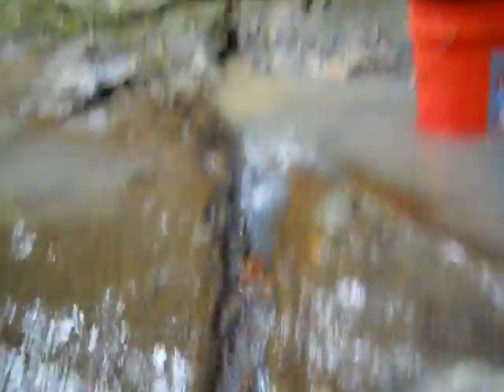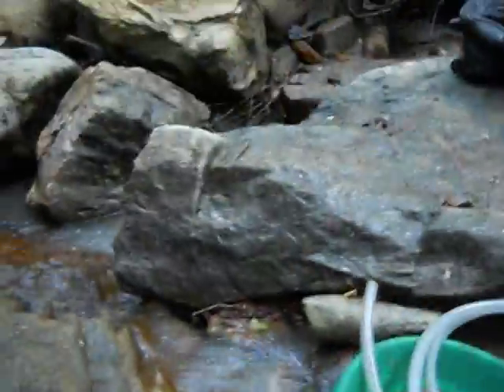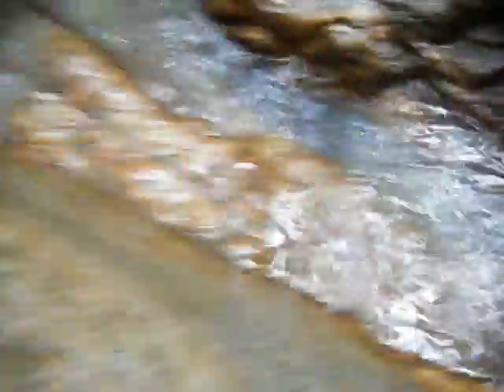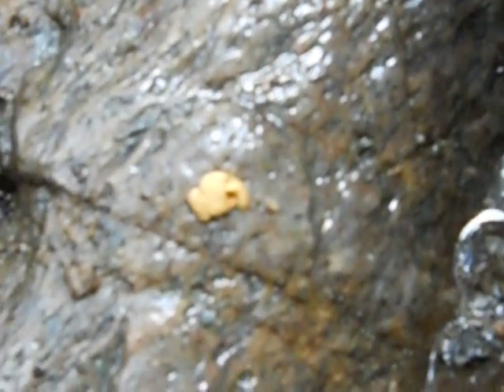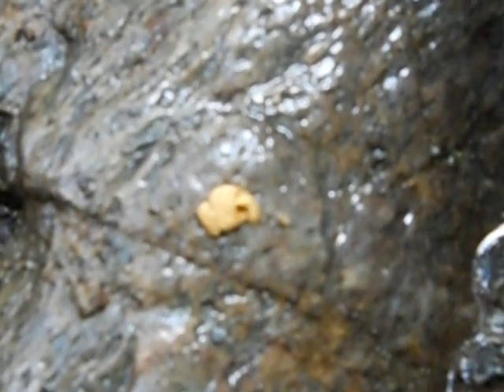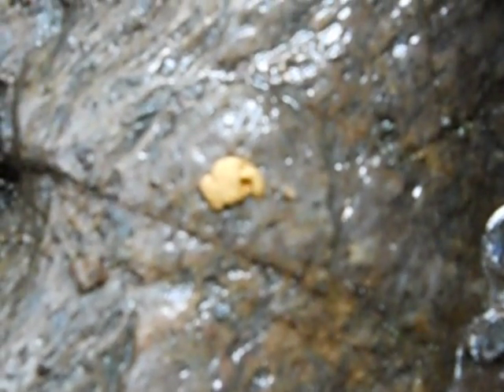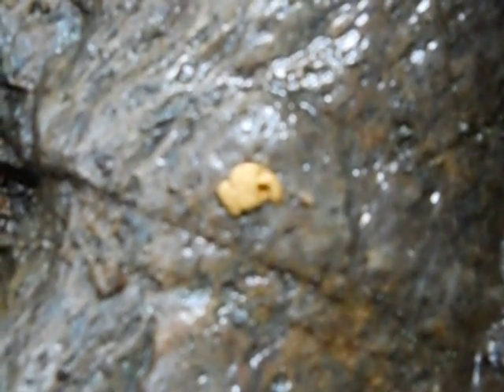Largest Vermont Gold Nugget of the year - Crevicing Bedrock. Part 3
Largest Vermont Gold  Nugget of the year.  Almost unbelievable as to how I found it.  Bottom line is it was found crevicing.  Crevicing continues to pay off.
Specially amazing is the fact that this was my first time to this creek.  To find the best nugget of the year on a new brook is awesome.  Can't wait to get back there to dig deeper.

reserved.  you do NOT have my permission to utilize any of my profile information nor any of the content contained herein including, but not limited to my photos, videos and/or the comments made about my photos / videos or any other "picture" art posted on my profile.No part of this video may be used or reproduced.  You are hereby notified that you are strictly prohibited from disclosing, copying, or distributing. The foregoing prohibitions also apply to your employee , agent , student or any personnel under your direction or control or direction.
in any manner or means, including print, electronic, mechanical,
or by any information storage and retrieval system whatsoever,